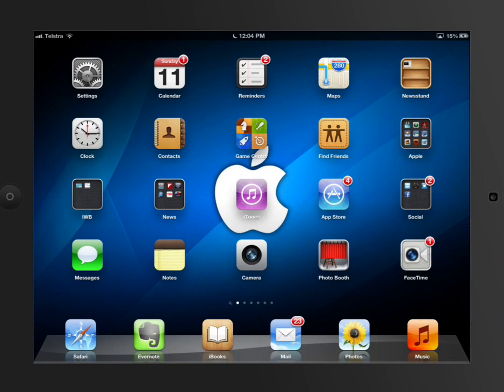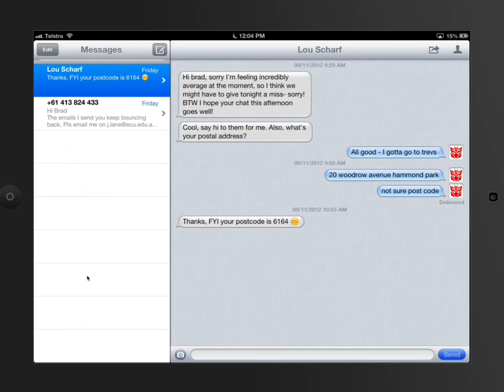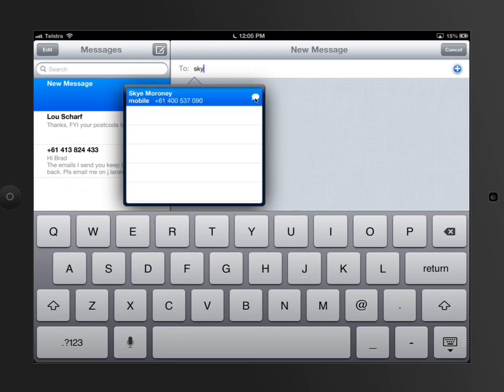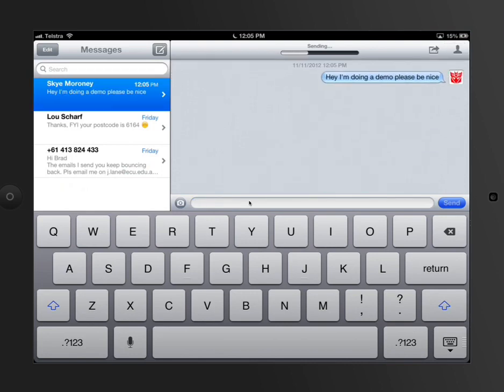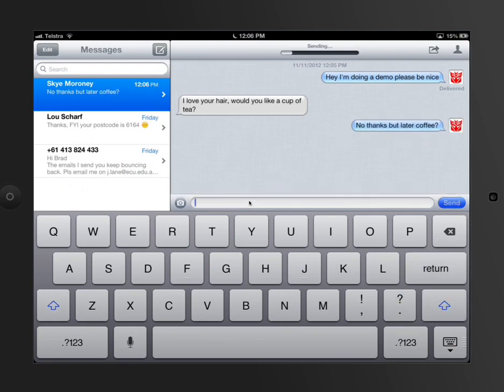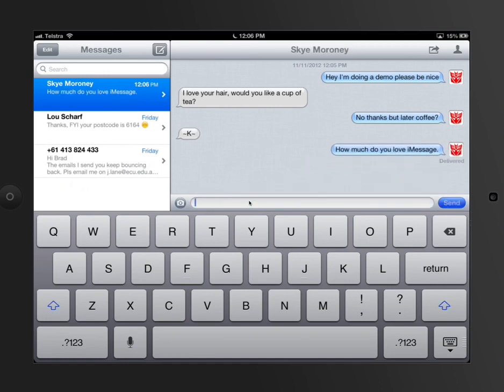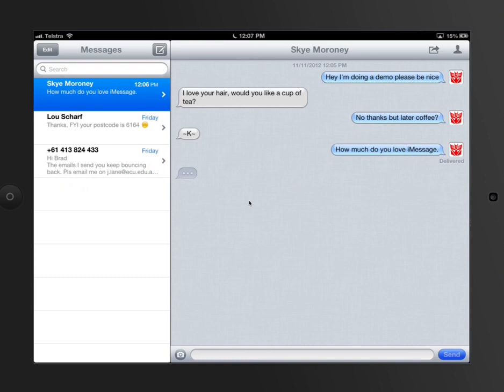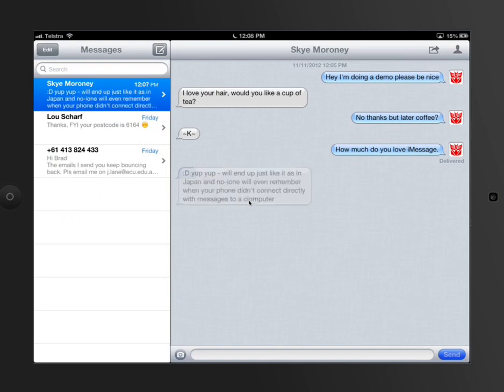iPad Tutorial - iMessage Basics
Video Created Explaining Settings on the iPad and how it can be used in teaching and learning - Specifically the use of iMessage and how iMessage works